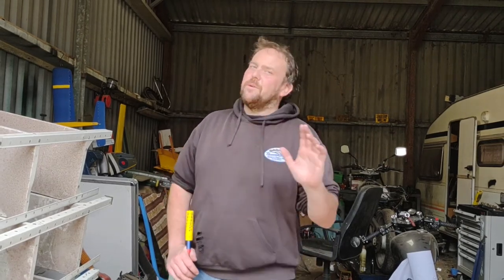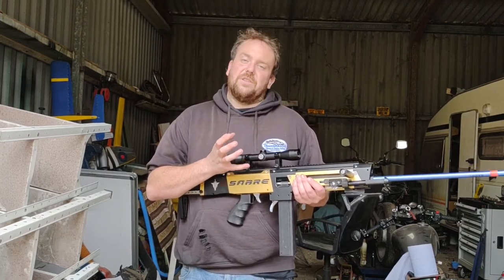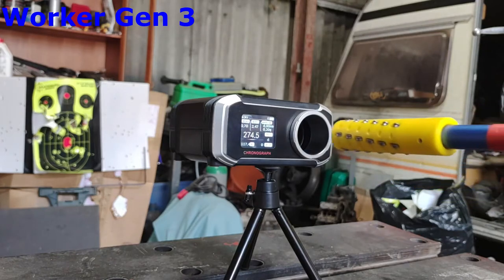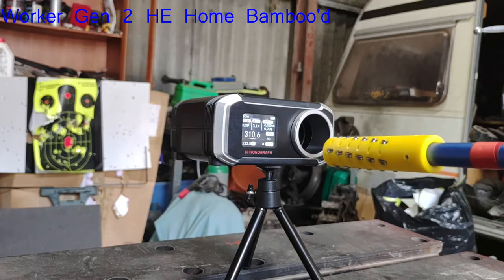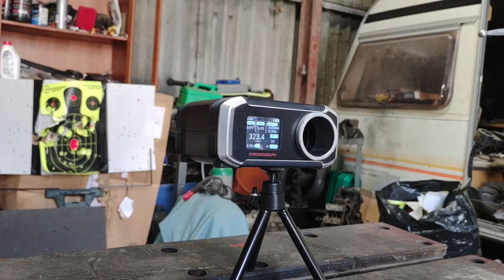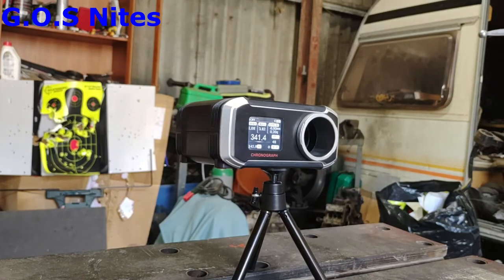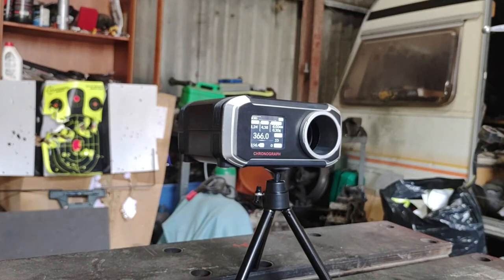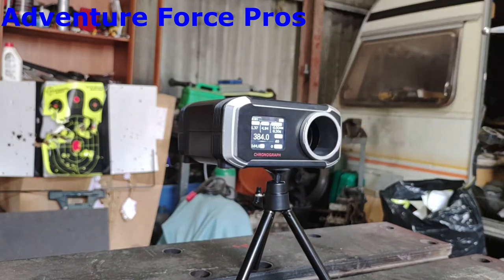[SFA] Sabre M20X Review PT.1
The powerhouse hits the Chrono and we take a closer look at the insane build quality and materials used in producing this absolutely stunning blaster.